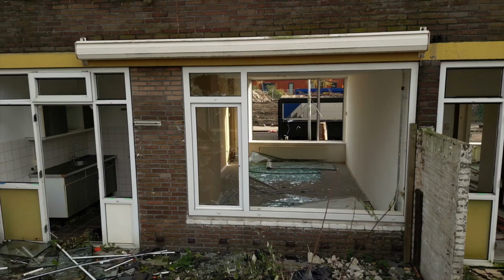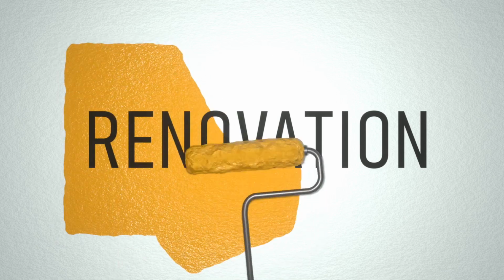Know More About Landlord And Tenant Board Form (Part 2): Diving Deeper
Rejoin the Conversation: Ready to Explore Deeper Landlord-Tenant Insights?

In this informative video, essential forms of the Landlord Tenancy Board are discussed. The video covers N8, N12, and N13 forms, outlining various reasons for tenant eviction, including late payments, personal use, and unit repairs.

In this video, I talk about crucial Landlord Tenancy Board forms, their significance in tenant eviction scenarios like late payments, personal use, and unit repairs. Watch this video till the end to enhance your understanding of these processes and ensure you're well-equipped to navigate property management complexities. I hope you find this video useful, please do let me know your experience in the comment section below.

Chapters-
00:00 - Introduction
00:57 - Form N8
02:30 - Form N12
03:44 - Form N13
04:42 – Conclusion